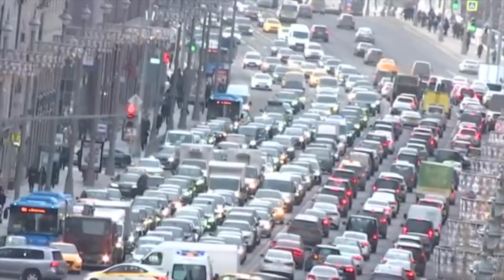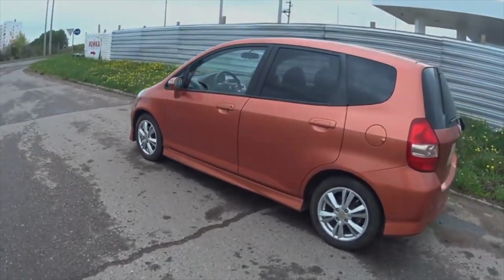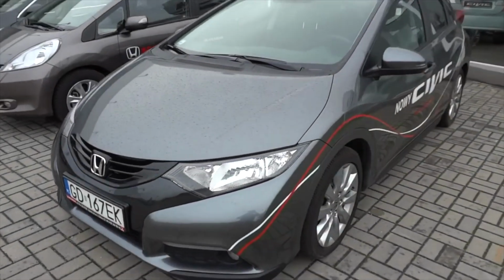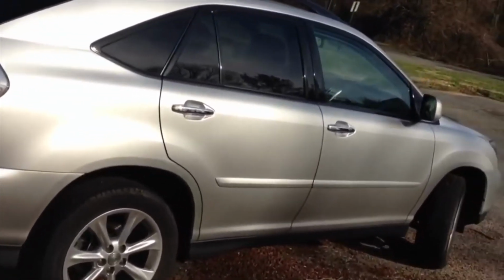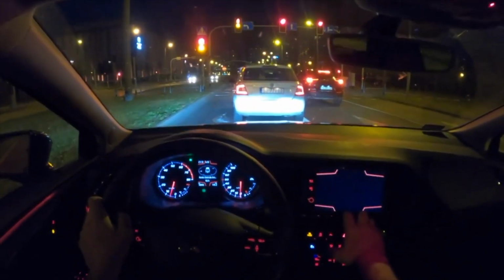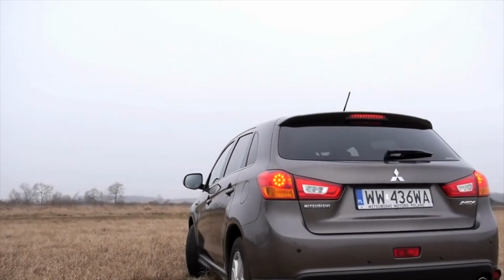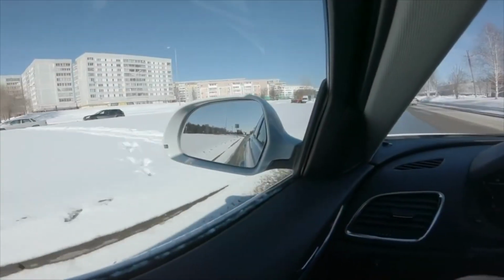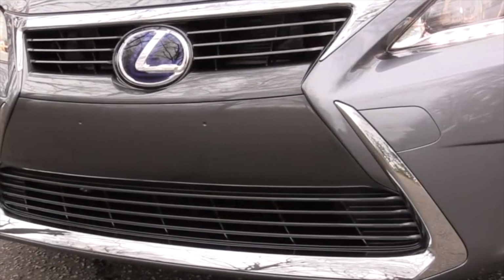Rating of the 10 most reliable cars with mileage | Selection of the best used cars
The top was compiled by experts from What Car? Journalists interviewed more than 18,000 car owners, who told all the details about their cars, including the problems they had to face. The sample covered models aged 4 to 10 years.